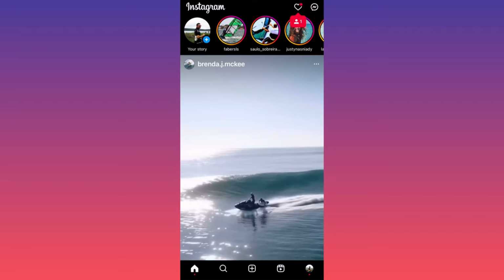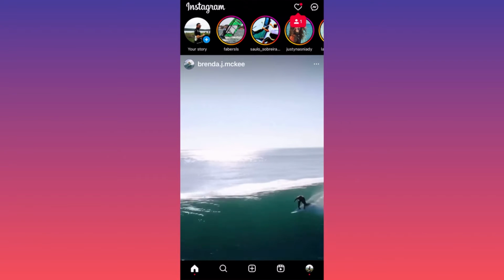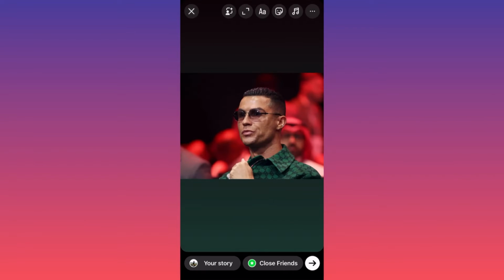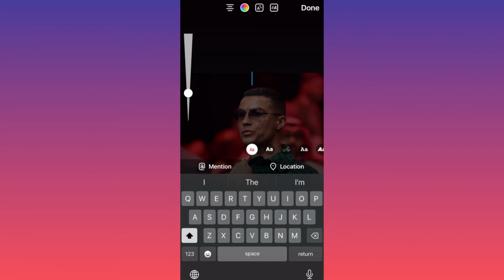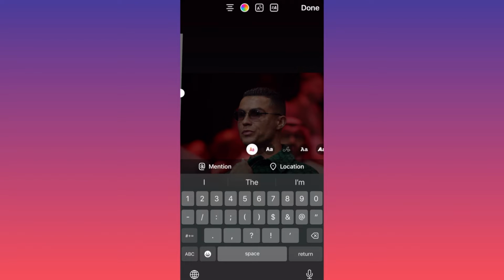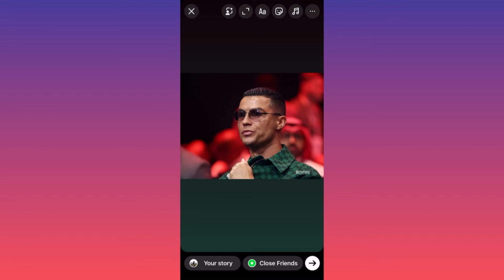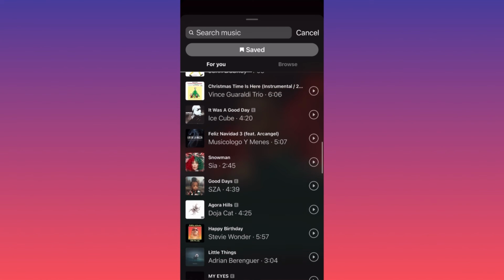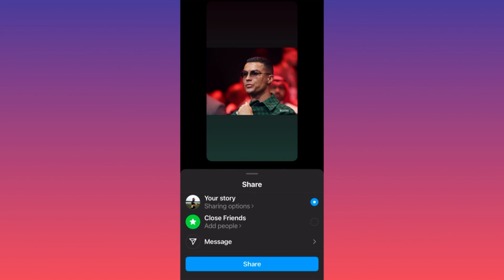How to Tag Someone on Story Instagram (2024) Full Guide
In this video you will learn how to tag someone on story instagram and how to tag someone on instagram as well as how to tag someone on instagram story laptop. In this instructional video, you'll discover the steps to tag someone in your Instagram story. The tutorial covers how to tag individuals on Instagram, whether you're using a mobile device or a laptop. It provides a comprehensive guide on the process of tagging someone in an Instagram story, ensuring you're well-versed in the different methods available.

📚Elon Musk's Secrets to Success:

📚Maximize Results with GPT-3: